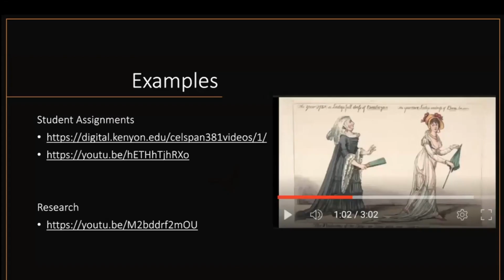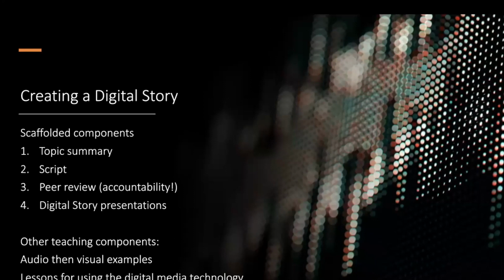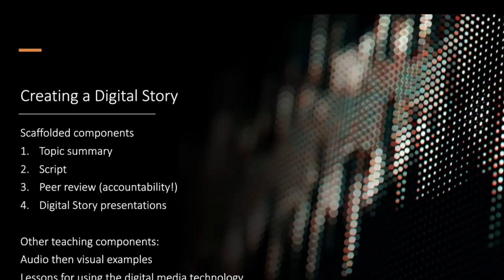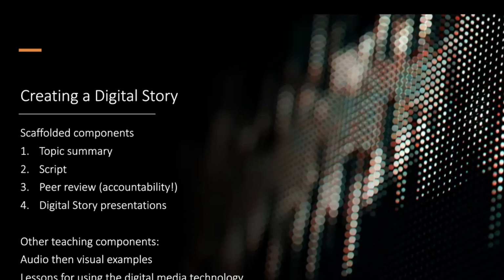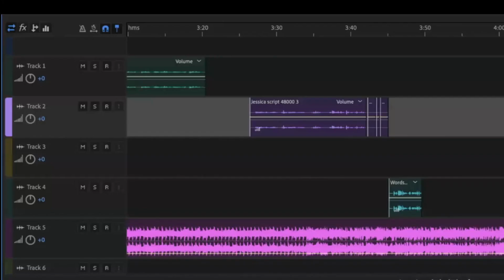Digital Storytelling with Dr. Jessica Chandras